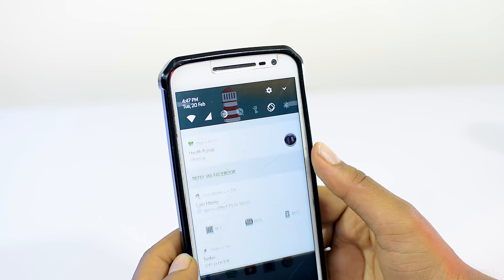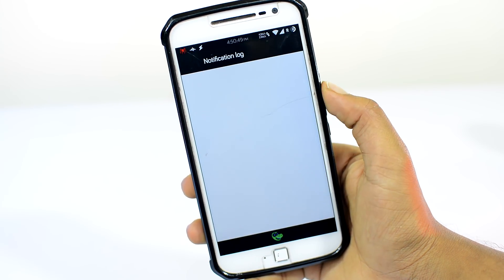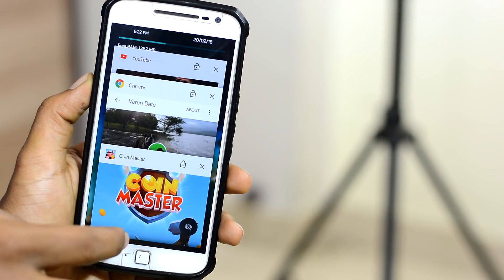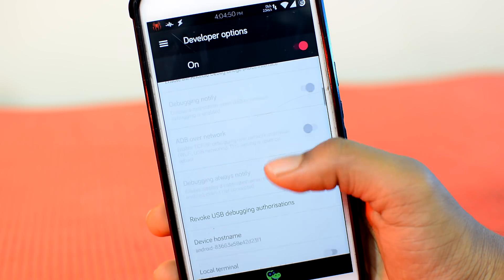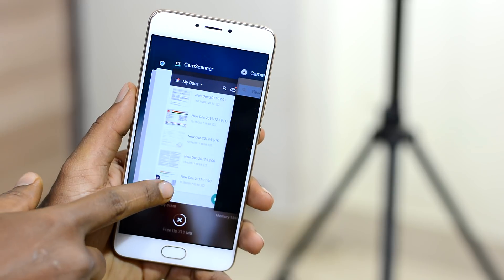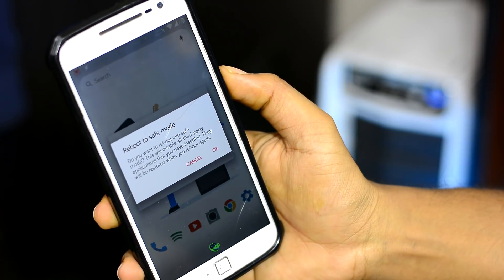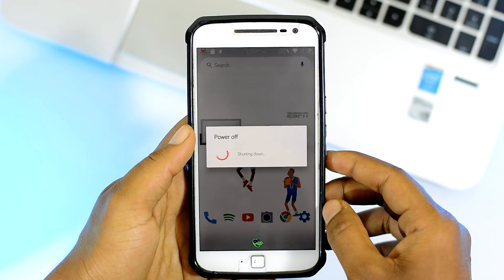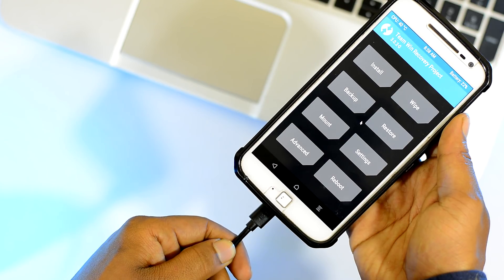Hidden Android Features- That You Are Not Using! (2023 WORKS)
Hidden Android Features That You Should Be Using!